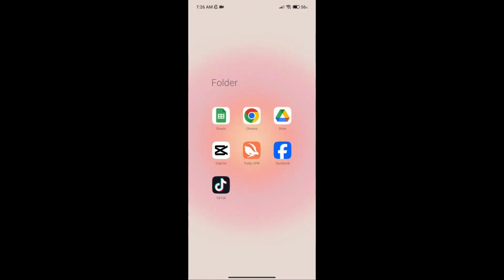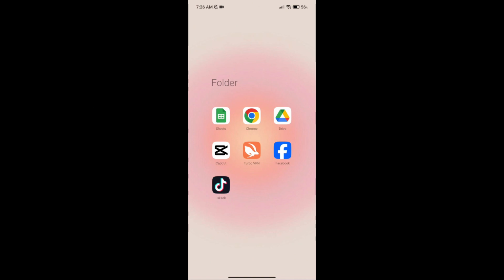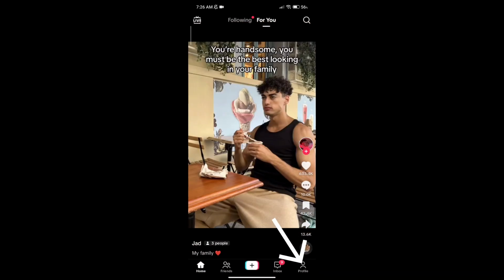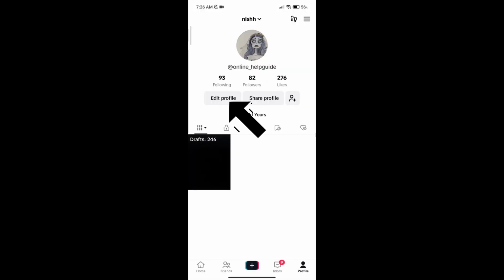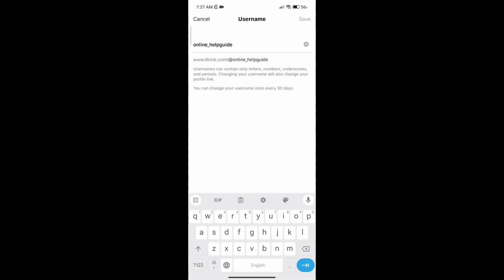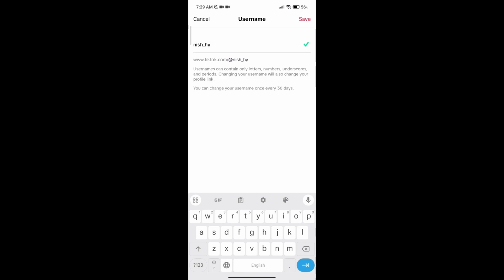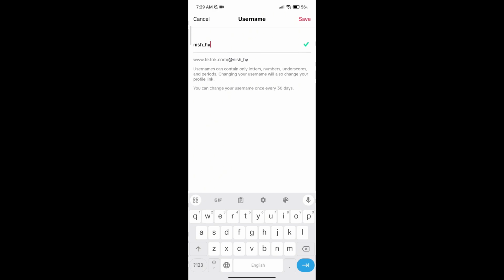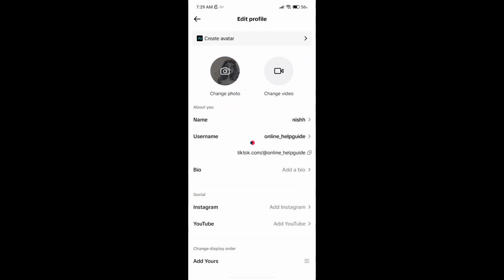How to Change Username on TikTok || Web Solution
tiktok username change / tiktok username ideas / tiktok username change problem / how to change tiktok username without waiting 30 days / how to remove username on tiktok / how to change your tiktok username /

Welcome to Web Solution! 🚀 Ready to give your TikTok profile a fresh new look? Today's tutorial is all about changing your username on TikTok. Whether you're rebranding or just looking for a change, join me as we navigate through the steps to update your TikTok username seamlessly!

📌 Why Change Your Username on TikTok?
Discover the reasons why changing your TikTok username can be beneficial and how it allows for personalization and creativity.

🔄 What You'll Learn:

Step-by-step instructions on how to change your username on TikTok.
Tips for choosing a unique and catchy TikTok username.

🚀 Let's Dive In:
Join me as we explore the TikTok app settings, uncovering the steps to effortlessly change your username. This tutorial is designed for TikTok users of all experience levels, ensuring that everyone can give their profile a makeover.

🆕 Ready to Transform Your TikTok Persona? Let's jump into the app and learn how to change your username on TikTok together!

This is a tech channel, where information related to internet, Mobile and desktop application is provided for the purpose of learning.